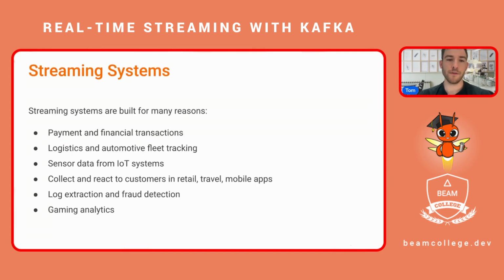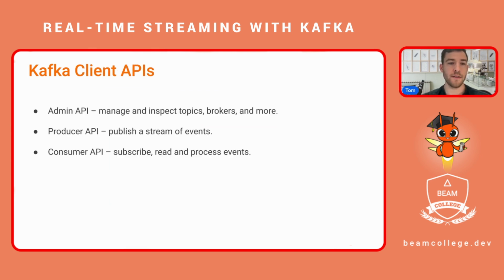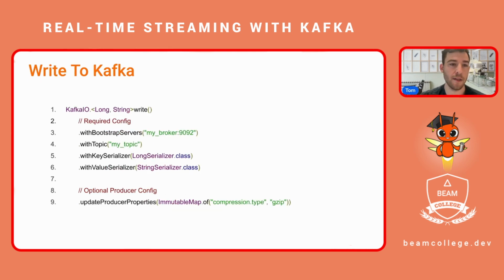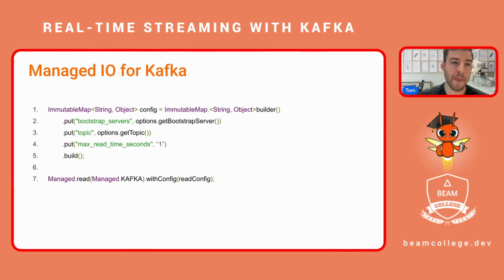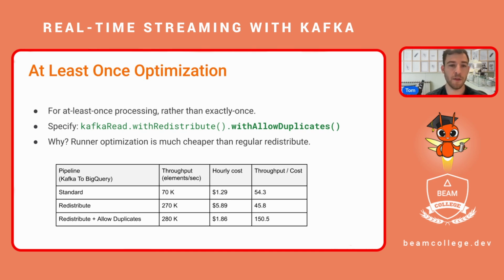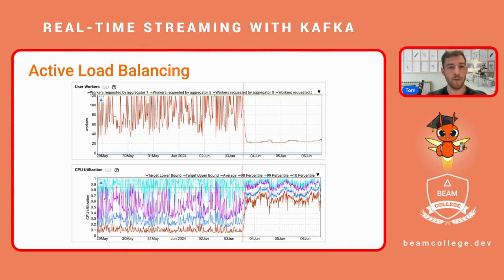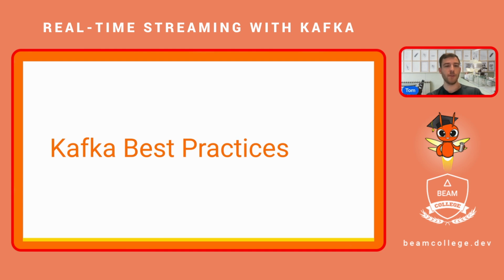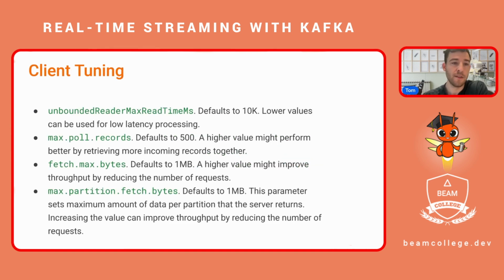Real-Time Streaming with Kafka - Beam College 2025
Explore real-time streaming pipelines with Kafka I/O. This session will share best practices for optimizing Kafka I/O performance and cost-efficiency, including strategies like redistribute transforms and offset-based deduplication. We will also cover integrating Dataflow with Google Managed Kafka for scalable data processing.